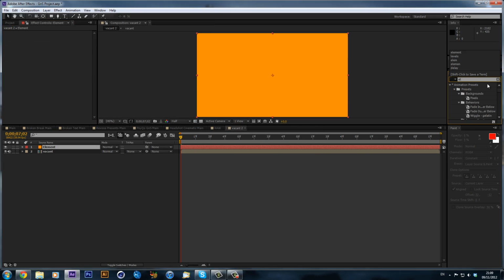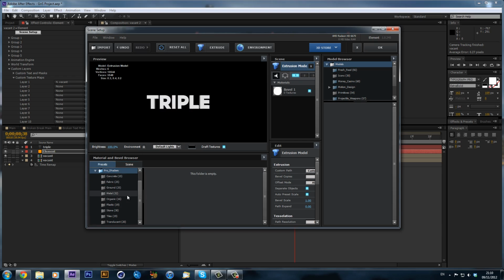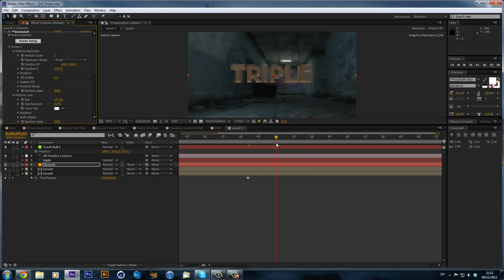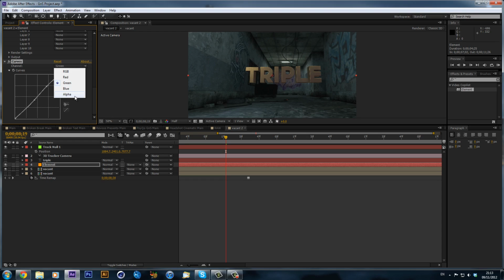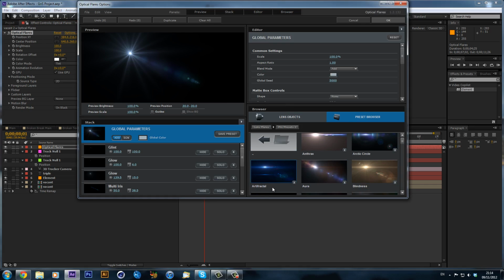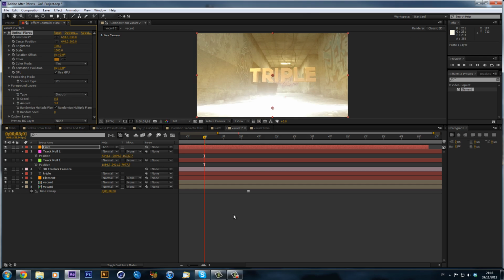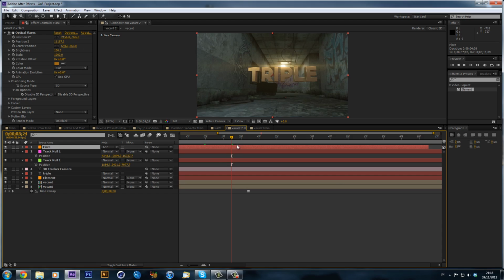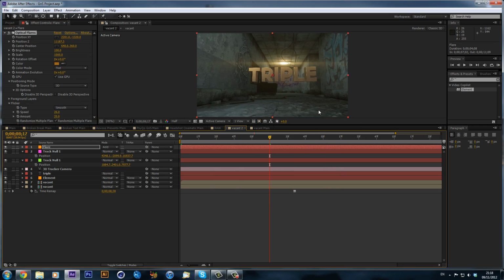After Effects Tutorial - Element 3D Text Compositing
A cool quick tutorial on something that is useful to know and will make your edits so much better by doing the quick curves adjustment and setting up the environment properly.
Alex